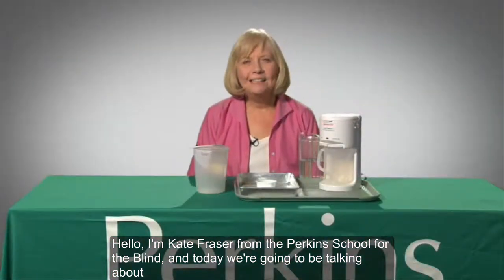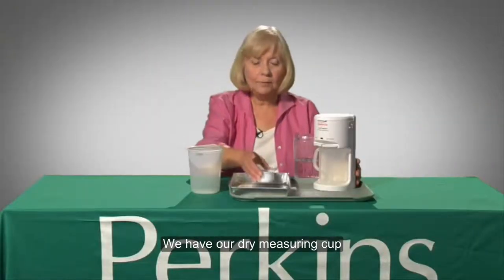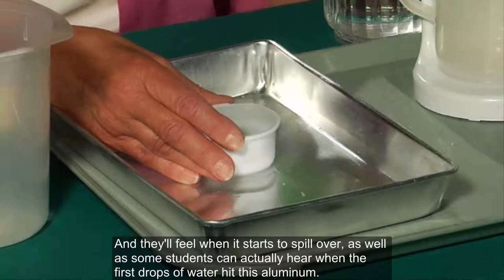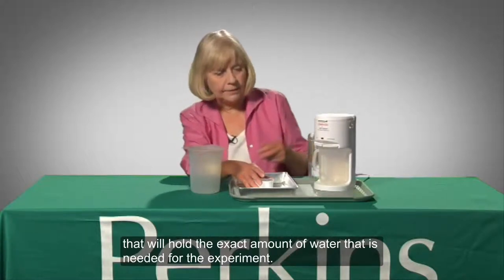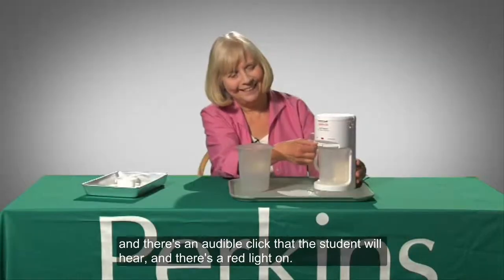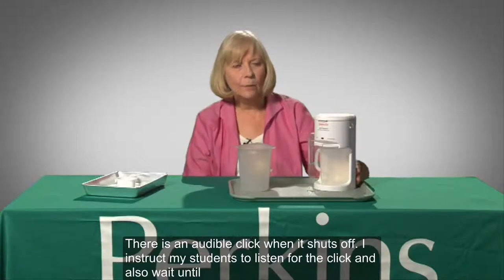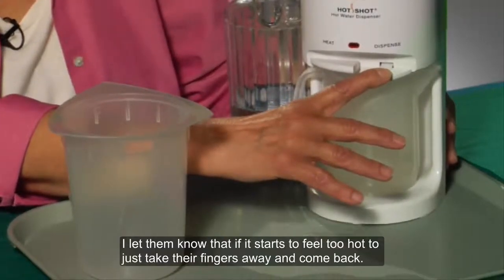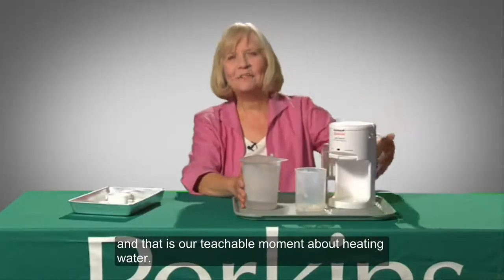Safely Heating Water with Kate Fraser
In this short video, Kate Fraser, a teacher in the Secondary Program at Perkins School for the Blind demonstrates how students who are blind or visually impaired can safely and efficiently heat water.  She uses a hotshot, a measuring cup and a pitcher in her demonstration while she describes the instructional strategies she uses